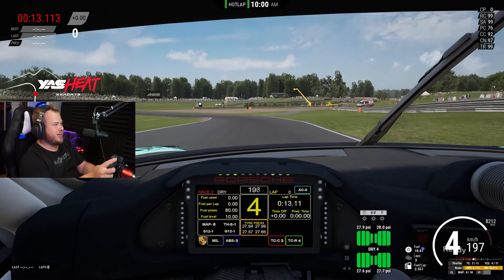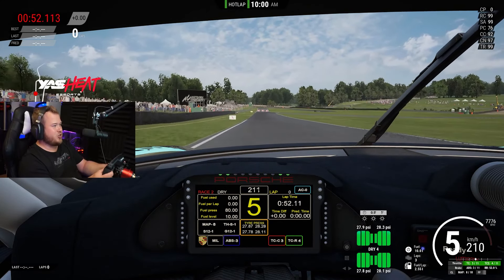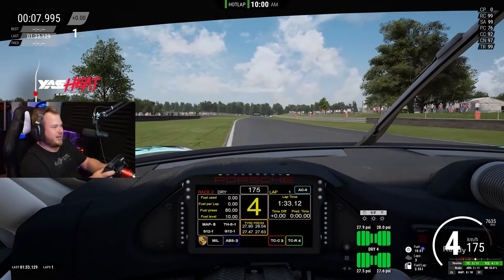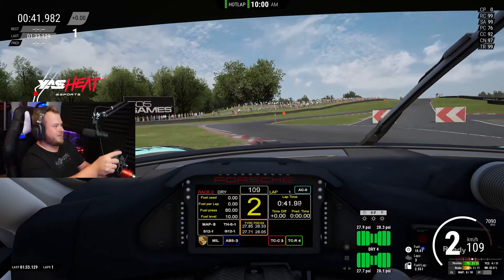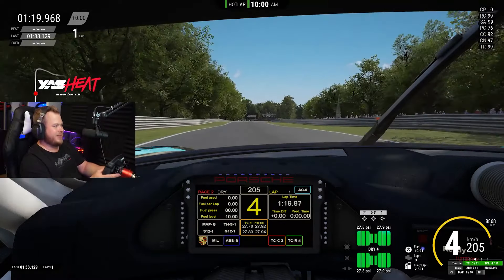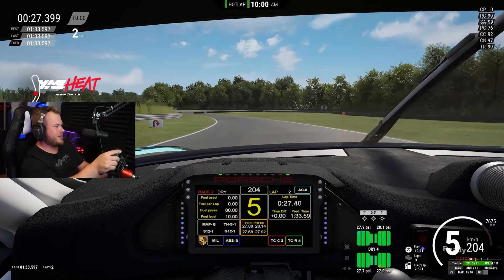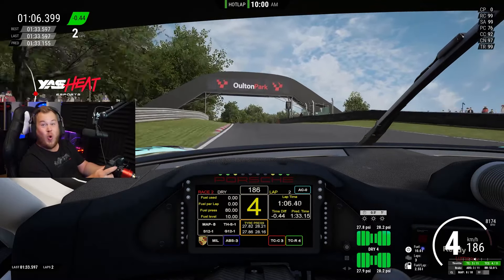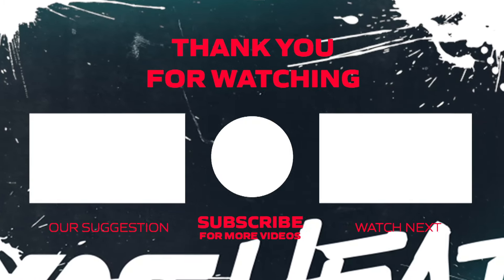JARDIER'S ACC TRACK GUIDE | EP 16 - OULTON PARK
The second of the 3 track added for the British GT pack, now it's time for Oulton Park!